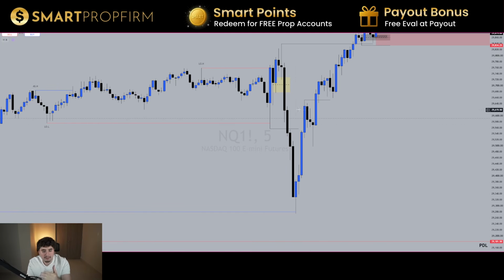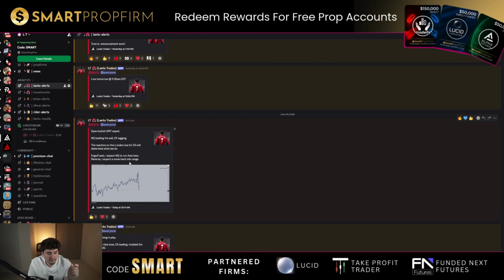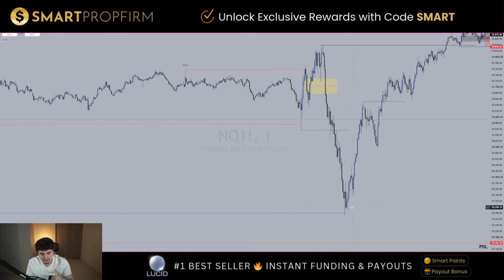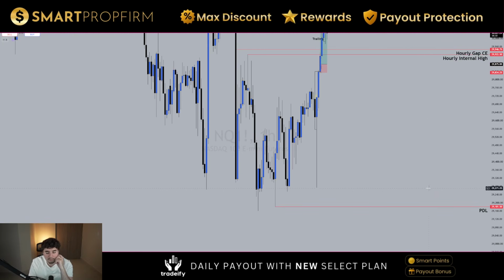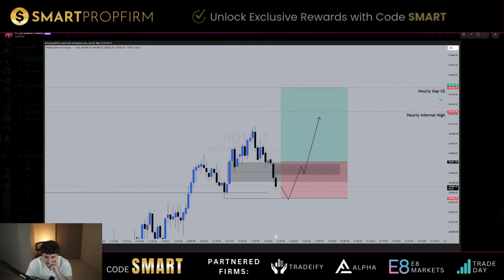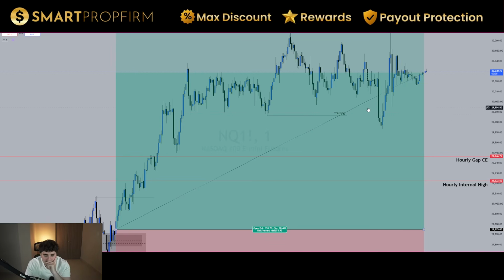Making +$120,000 Day Trading in 1 Hour!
JOIN ME LIVE: Trade with me every morning inside the Discord:
If you want to learn how I trade and also watch me trade:

✅ Best price on your evaluation
✅ Get paid out → receive a free evaluation on us
✅ Earn points with every purchase → redeem them for more challenges
✅ Trusted support & full payout protection

No other code gives you this. Every payout puts you closer to your next funded account — for free.

Come with me as I request $30,000 in prop firm payouts across my Lucid Trading and Tradeify funded accounts.

In this video, you'll see exactly what a max payout request looks like, how I manage multiple funded accounts, and the process of withdrawing profits from prop firms.

If you're working toward your first payout, use this as proof that it's possible.